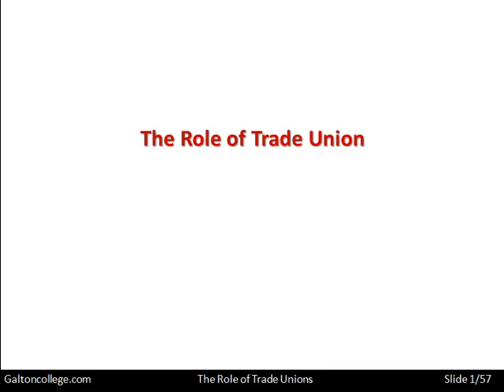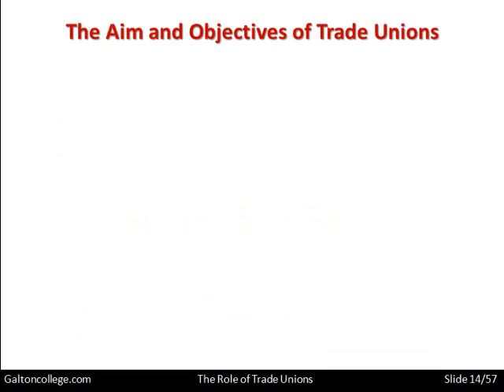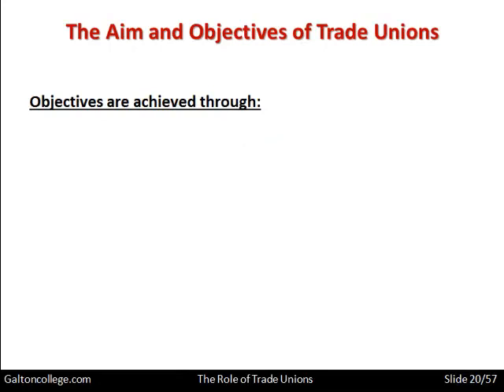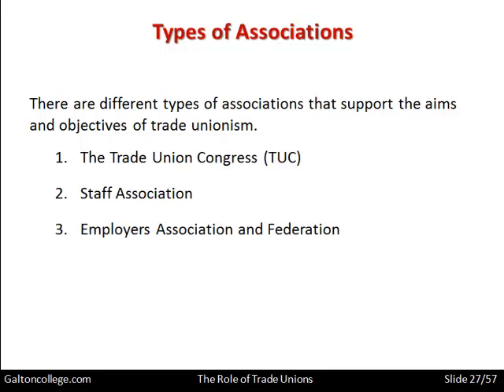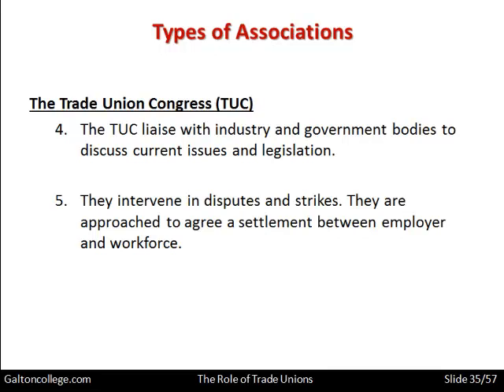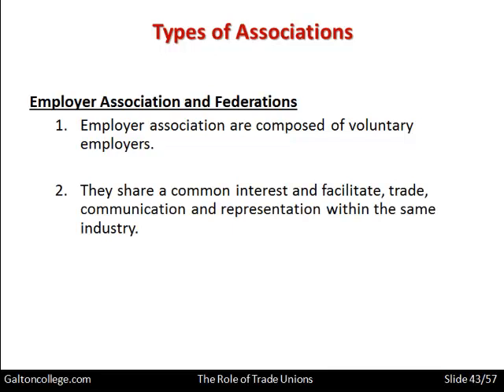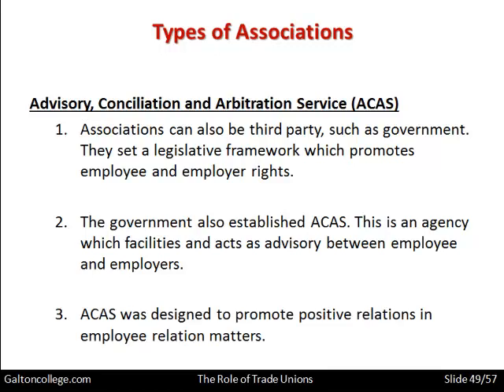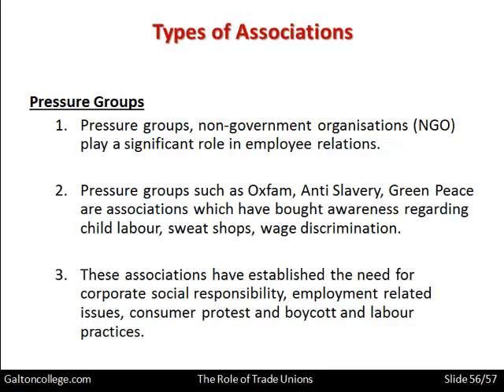The Role and Contributions of Trade Unions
This video will examine the role and contribution of trade unions to working practises, and also to the wider workings of society.
Trade unions came into existence to improve the working lives of those engaged in the newly created factory system.
Over the years they have made contributions two improvements in everyday life and for most people in society. For example, the trade unions campaign for better retirement pensions for the elderly, make representations to the government on behalf of the very lowly paid workers and have campaigned for equal rights for female workers, and they appear to be ever vigilant regarding race issues in the workplace.
It is therefore fair to say that the trade unions still have relevance in society, even though they have managed to promote the working lives of the vast majority, they still have issues upon which to campaign.